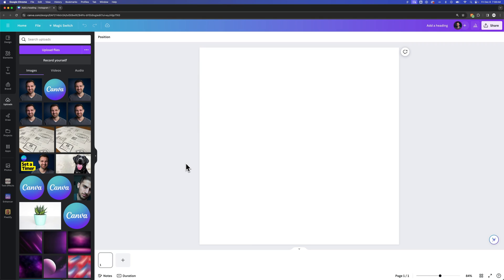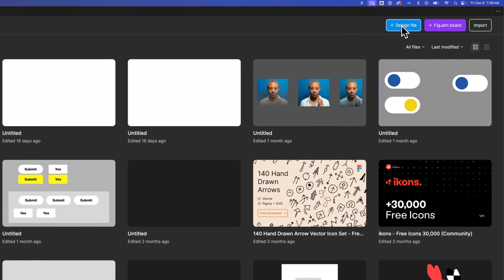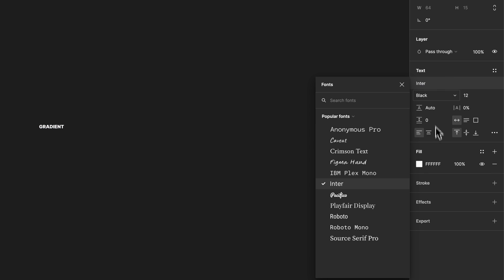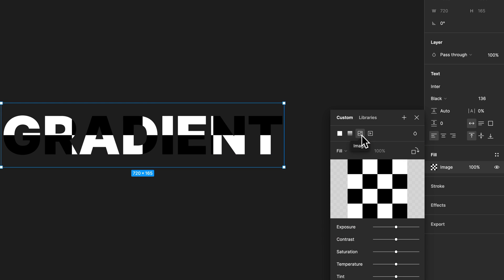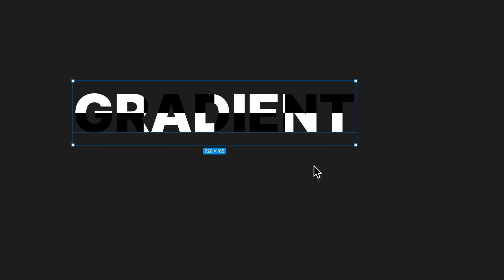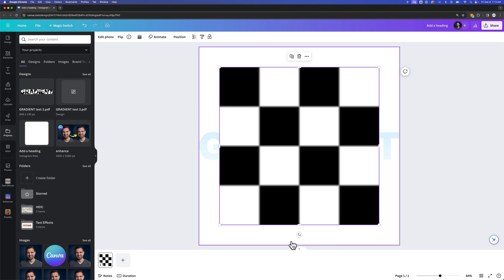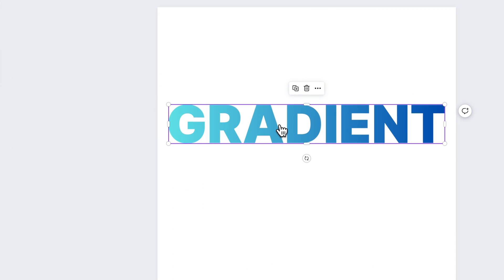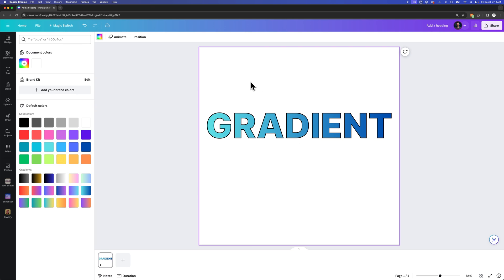How to Make Gradient Text in Canva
In this tutorial, learn how to make gradient text in Canva with a little help from Figma!